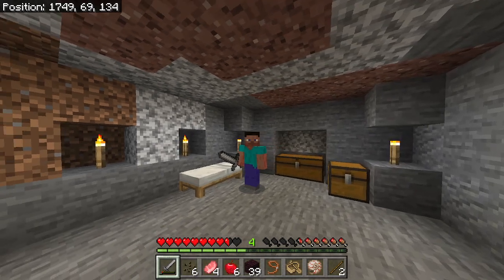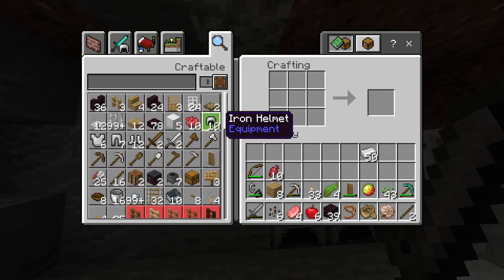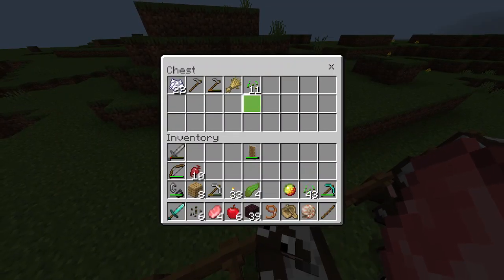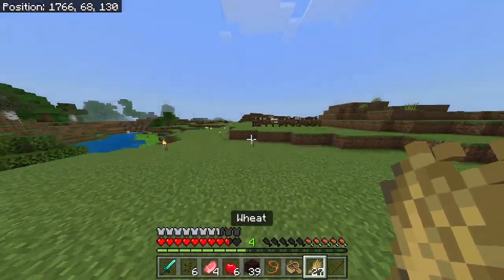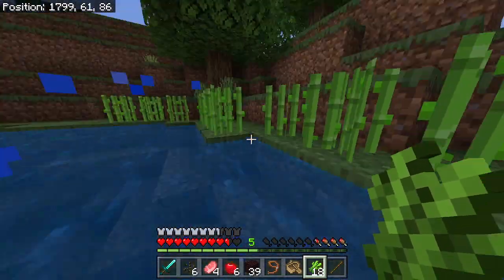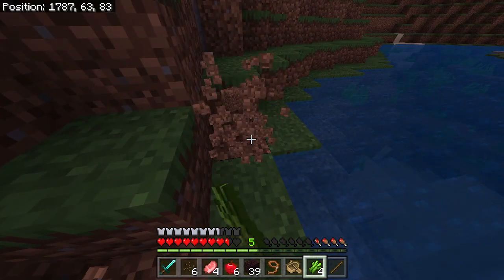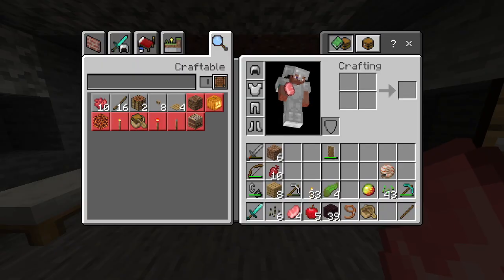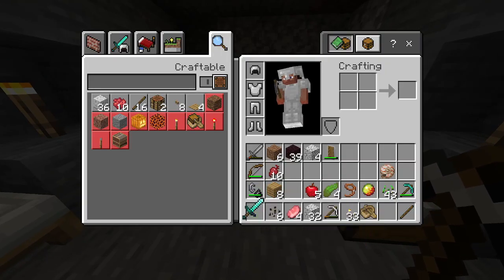ORGANIZING MY CHESTS!! Minecraft Let's Play #18